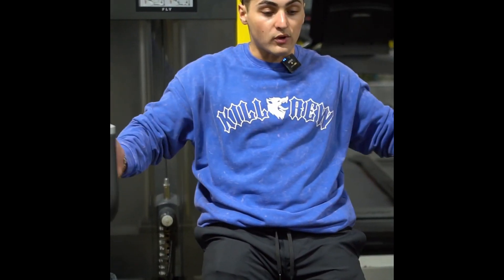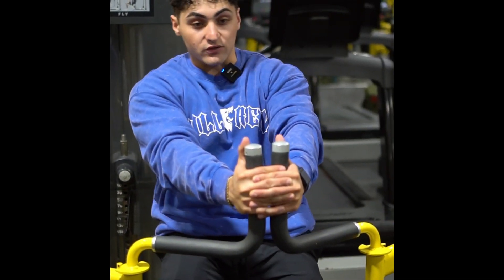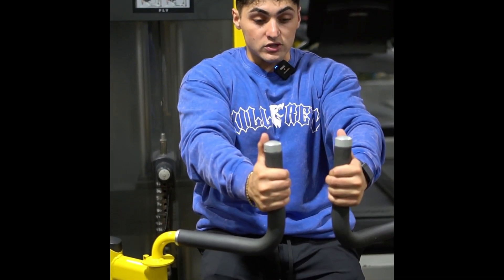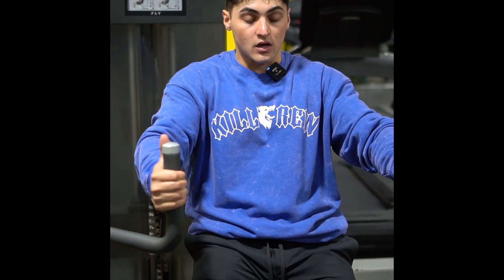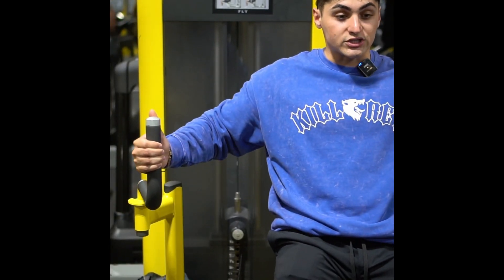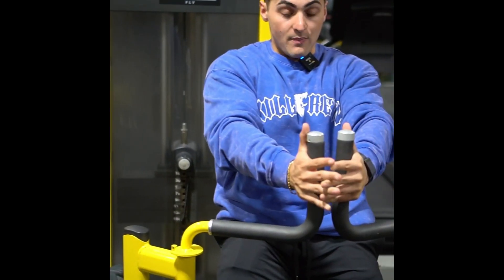Machine Chest Flyes - Demo & Tips